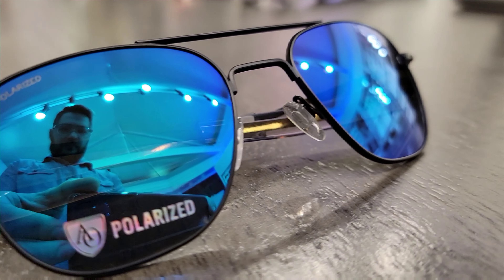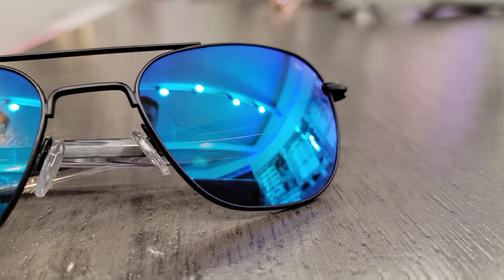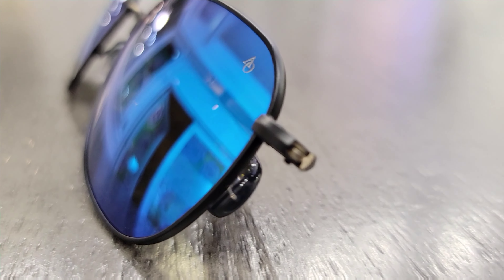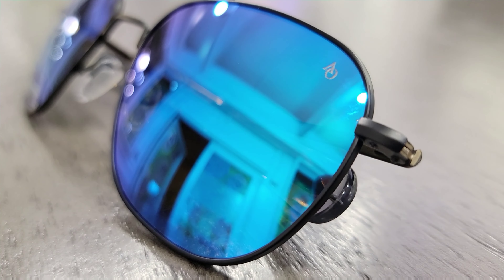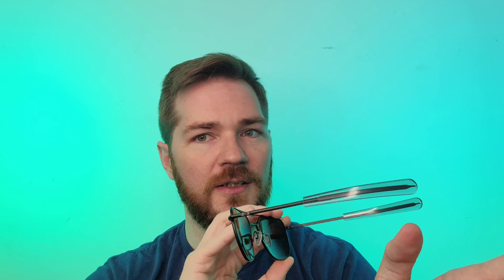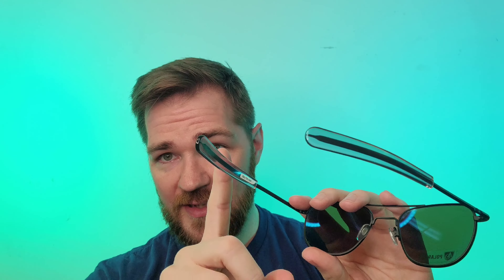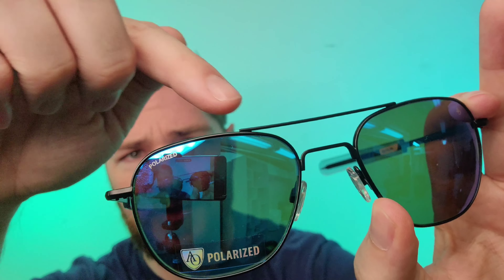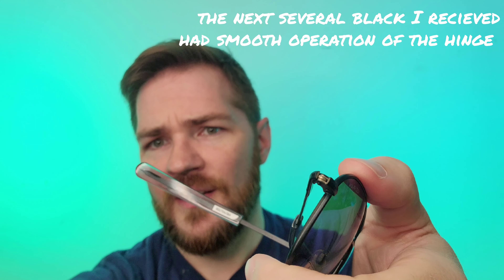AO Eyewear Origonal Pilot Black Blue Mirror Sunglasses! The Newest Colorway!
The newest member of the AO Pilot family reviewed! Let's look at some of the new changes to this particular pilot, as well as some behind the scenes upgrades that have been happening to the whole family!

If you're looking to buy these I would love if you chose to order through my shop!

I HIGHLY recommend either the black with blue mirror or the gold with green non polar glass ;)